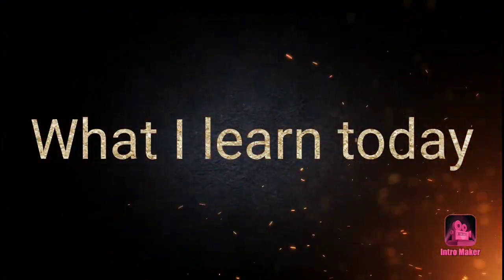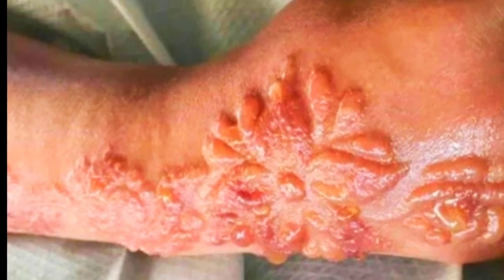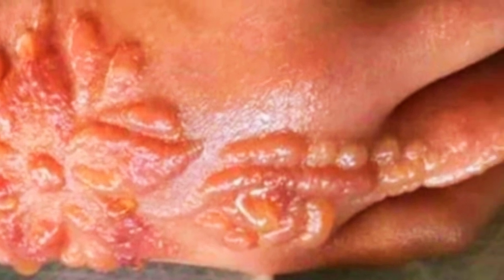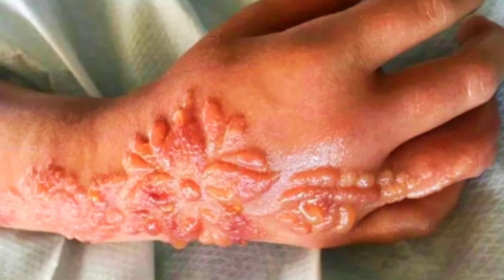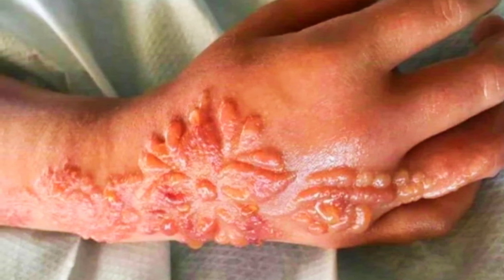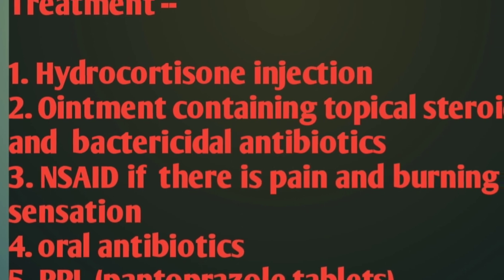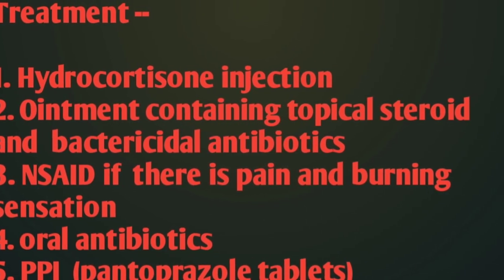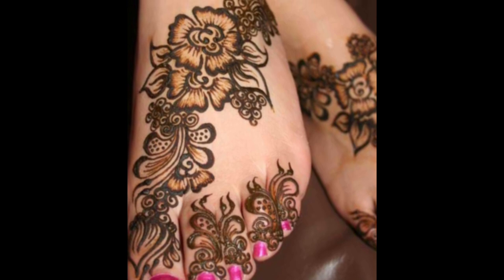Henna allergy ‼️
My camera --

Important Note --
          This video is solely intended for sharing knowledge and education purpose only . Some videos of my channel  are like a small documentary about certain diseases which is just a fraction of  total actual informations about them . It is just a little attempt to mitigate our immense thirst for knowledge and informations as a human being , the quality in disguise , which helps us to improve our standard of life and help to get a sense of satisfaction spending quality time .